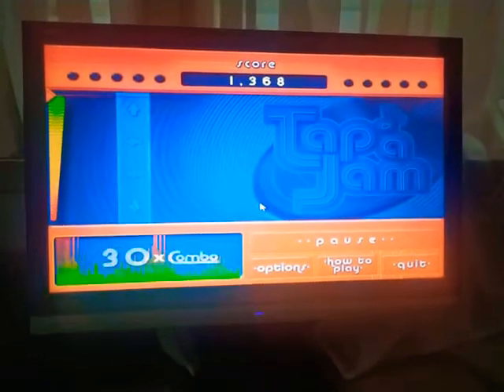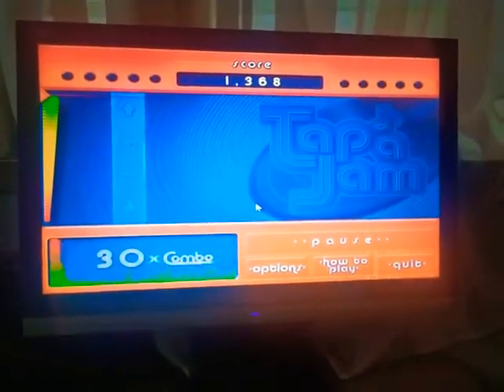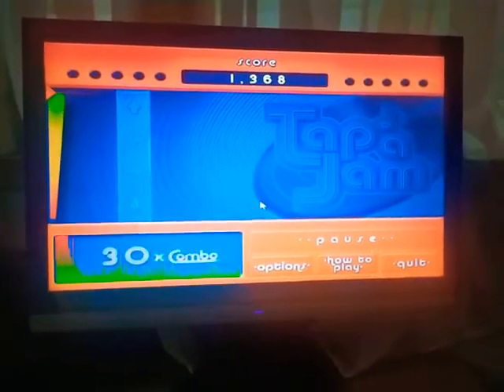Tap a Jam